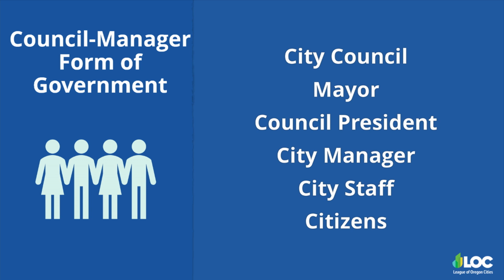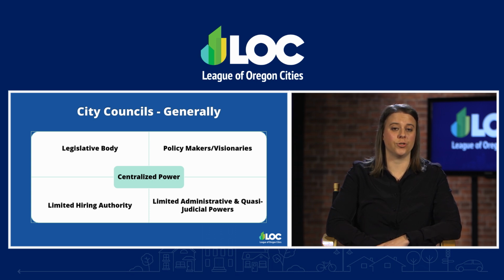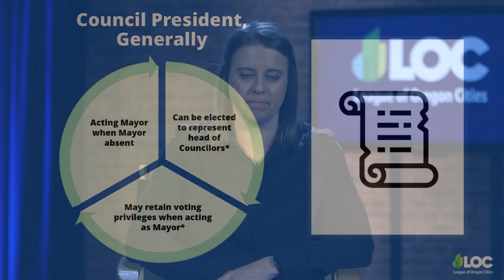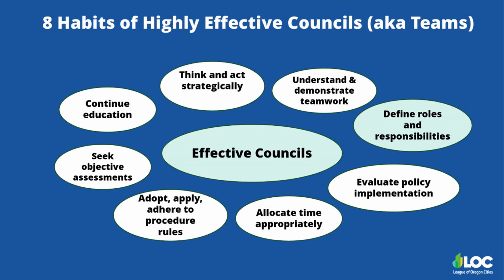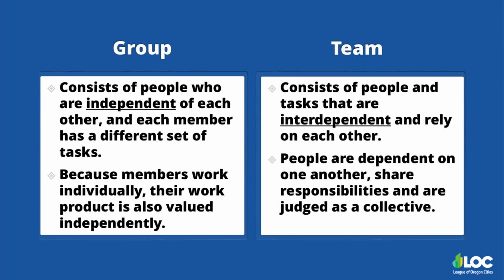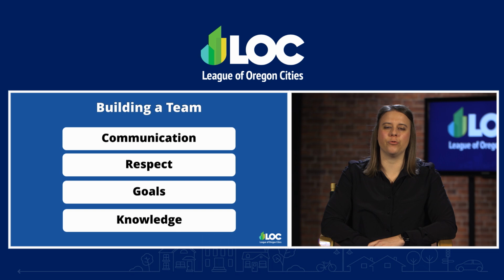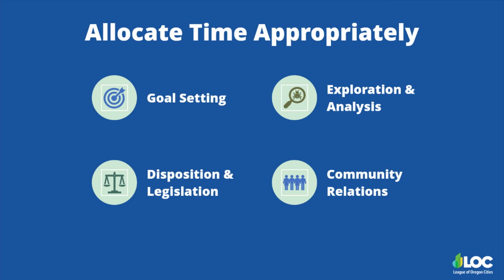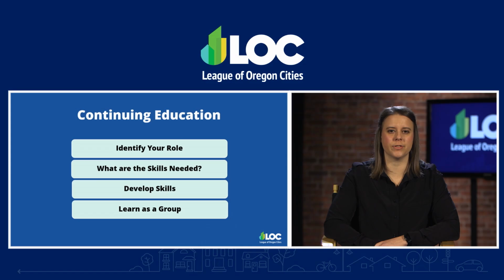Elected Essentials - Roles & Authority of a High Functioning Council